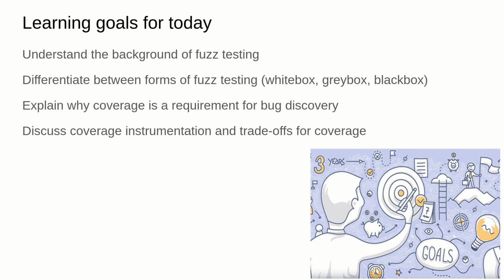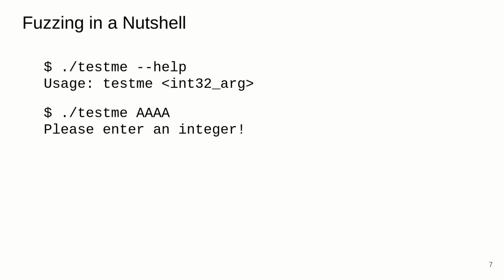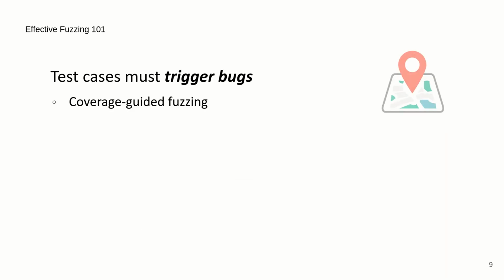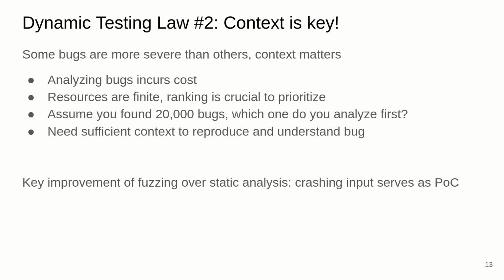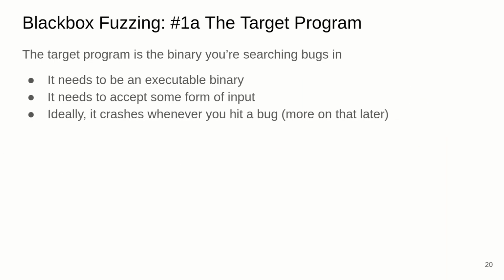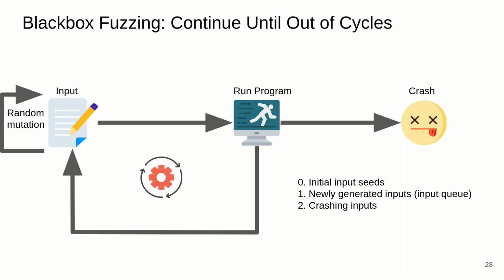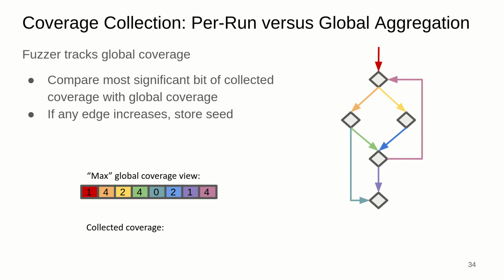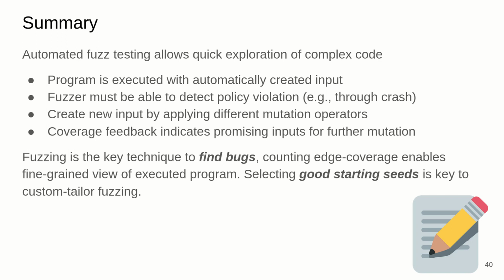CS-412 Software Security: 0x09 Fuzzing